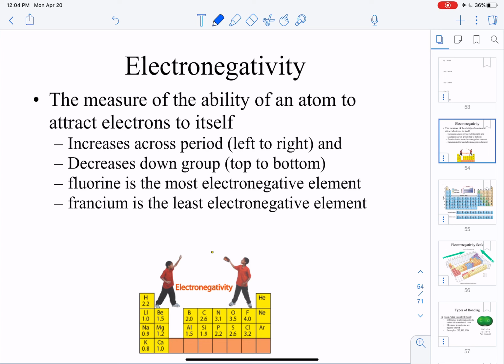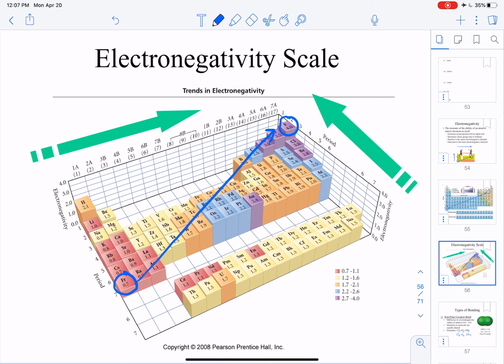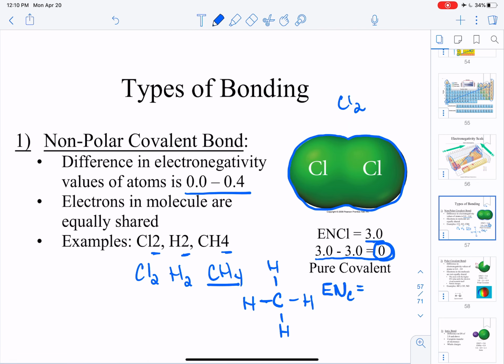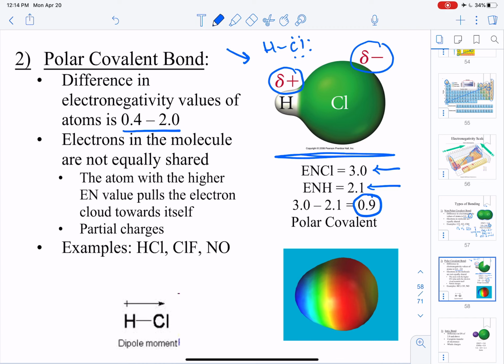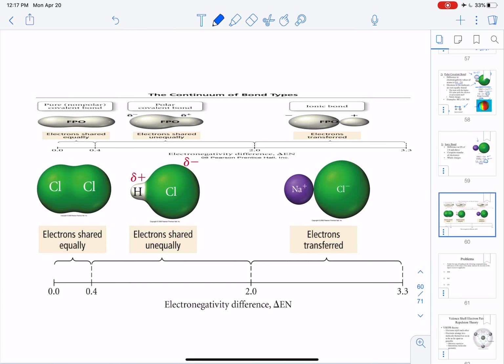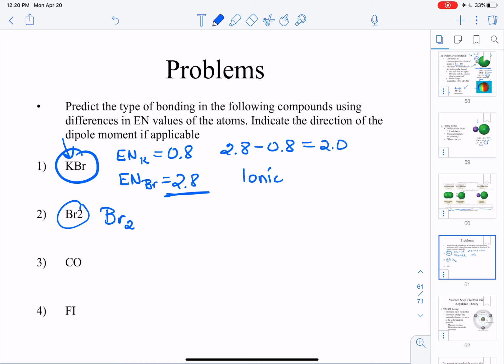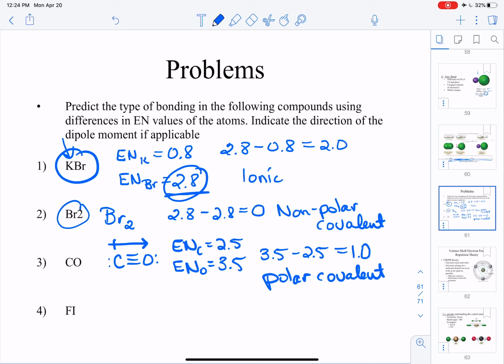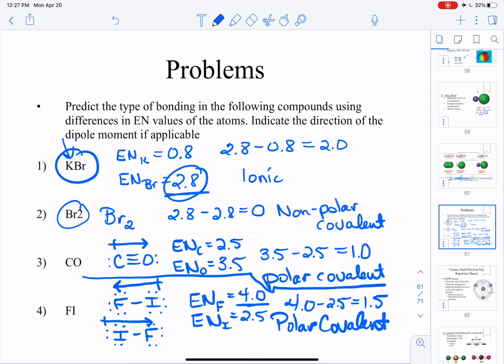Chapters 3 & 4 - Lecture 11 - CHE 2A